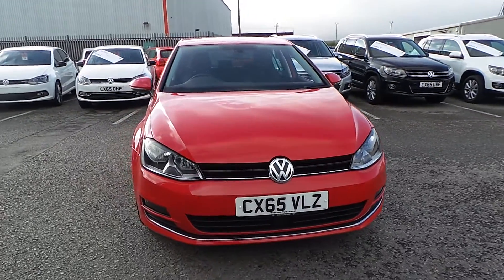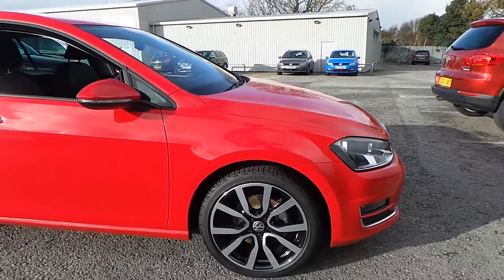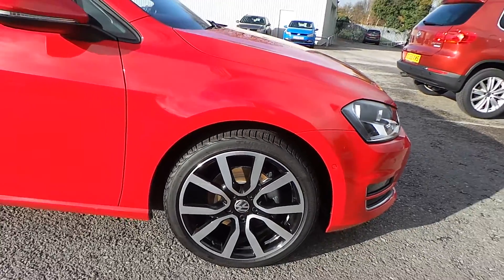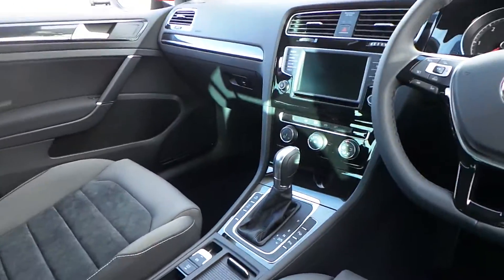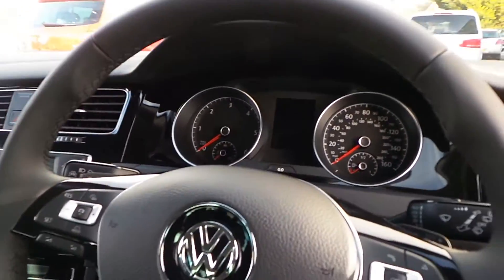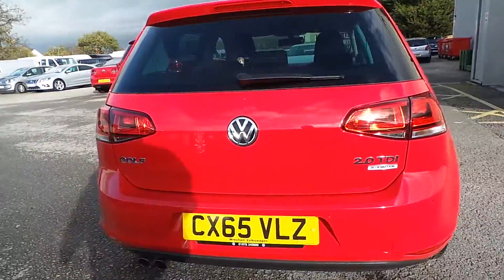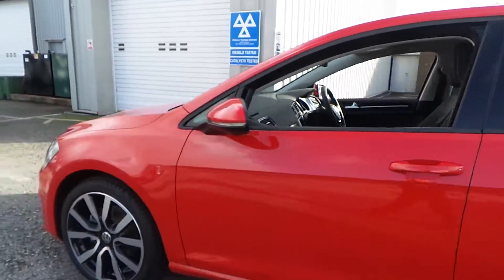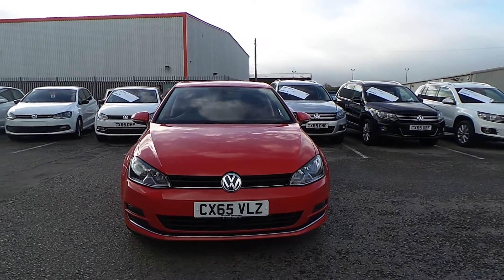Golf GT 2.0 TDI DSG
Golf GT